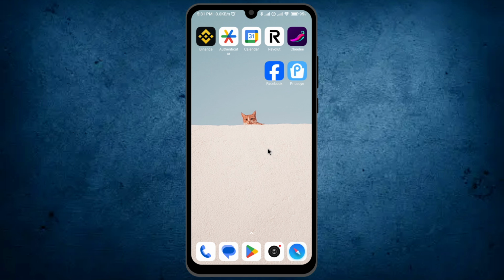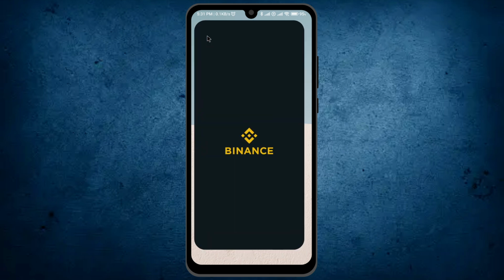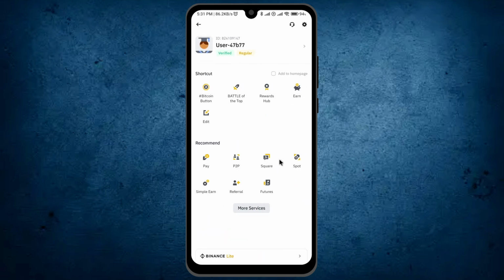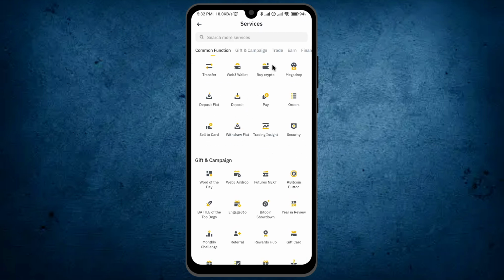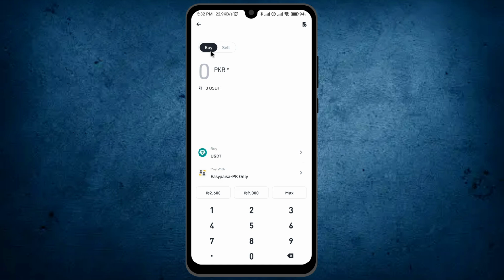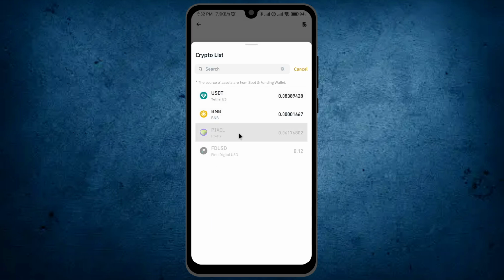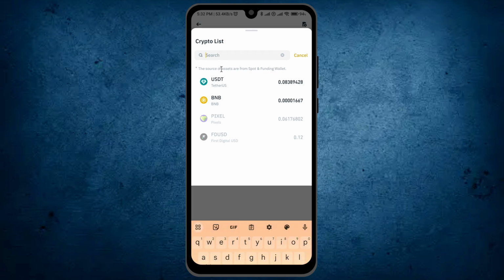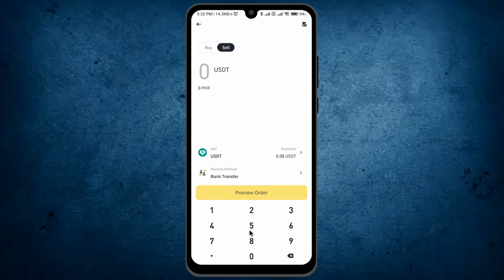How to Sell Crypto on Binance (easy way)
How to Sell Crypto on Binance.
Master the process of selling crypto on Binance in just a few minutes! This tutorial explains the easiest method to sell Bitcoin, Ethereum, and other cryptocurrencies on Binance. From listing your crypto to completing your transaction, we’ve got you covered. Learn tips to sell crypto efficiently and safely on the Binance platform. Start selling your cryptocurrency now and make informed trading decisions with this guide!